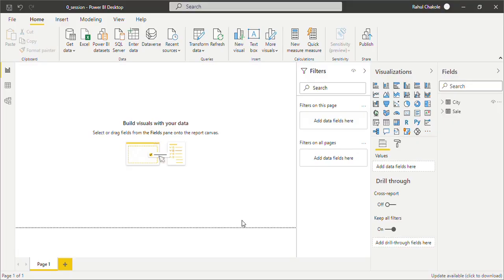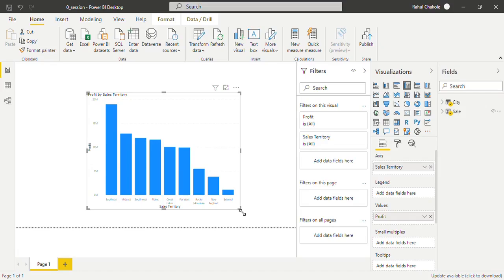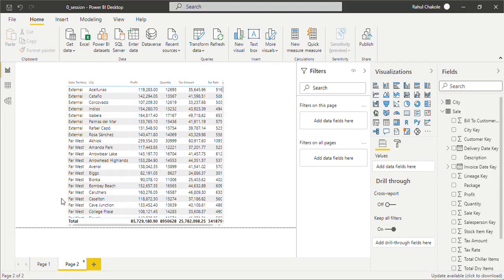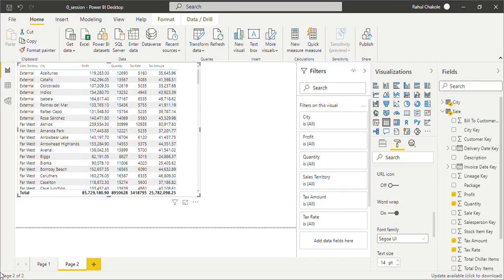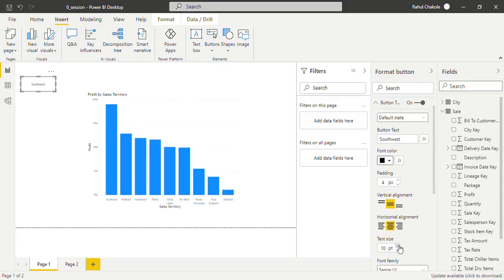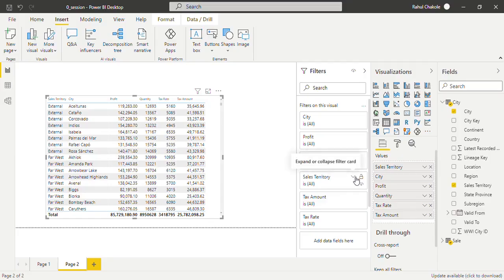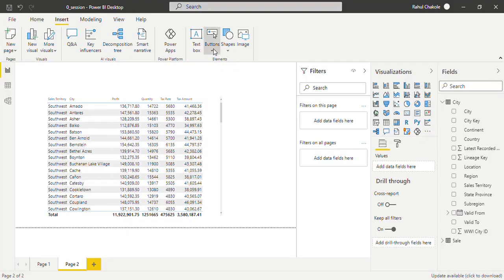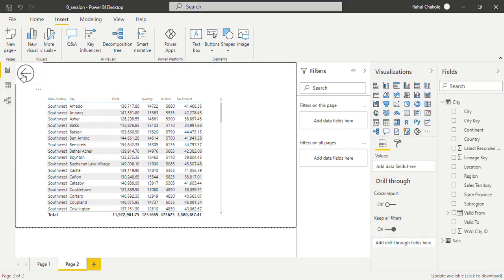04 Page Navigation Power BI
04 Page Navigation Power BI